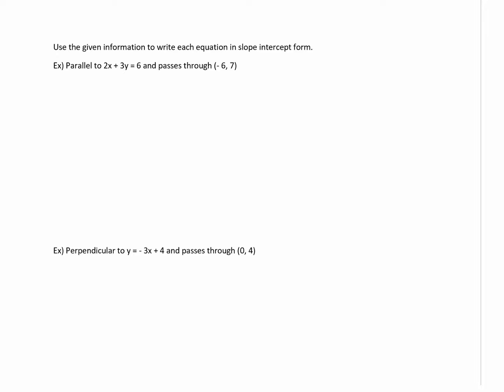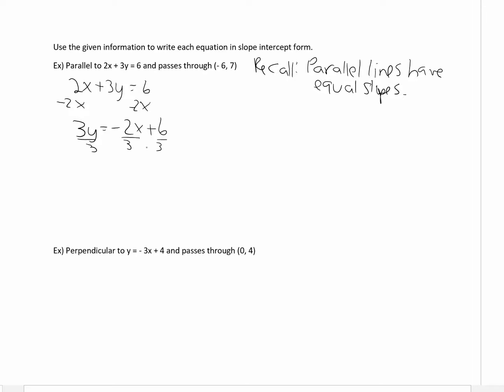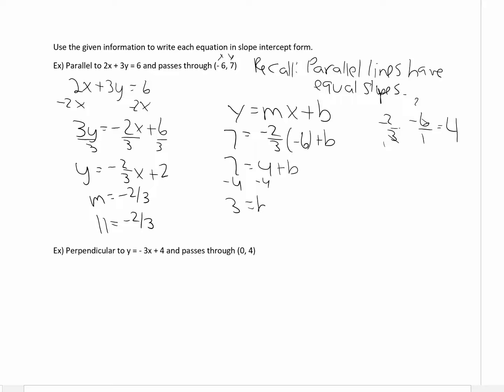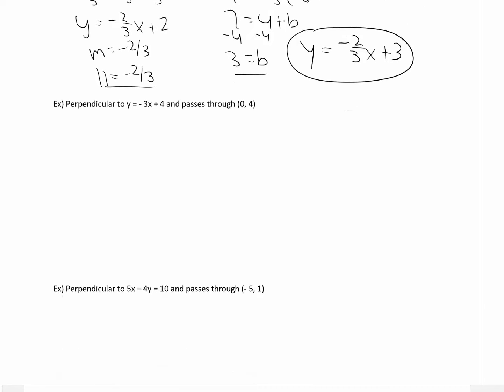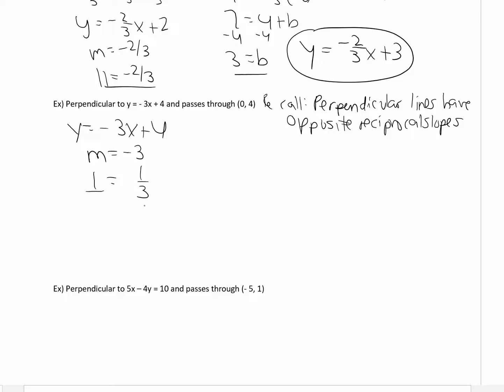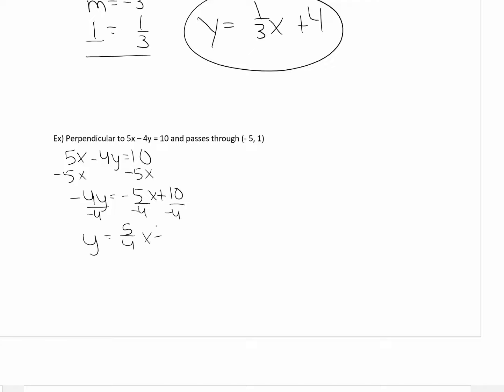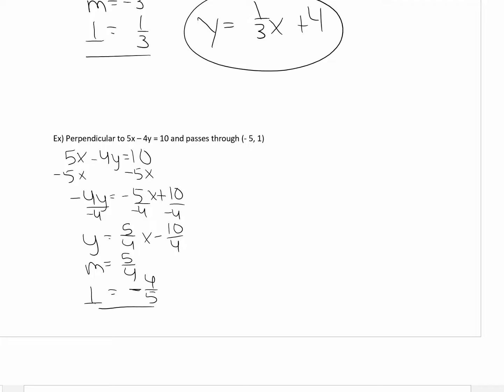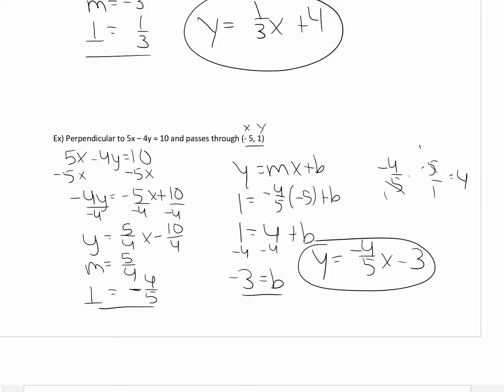Writing equations in slope intercept form part 2